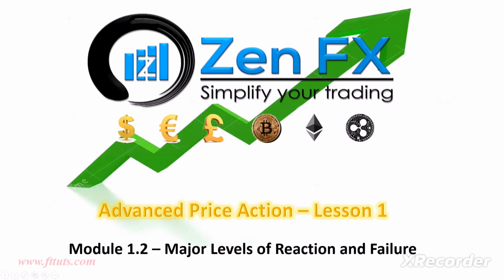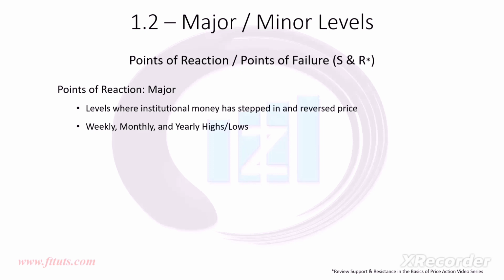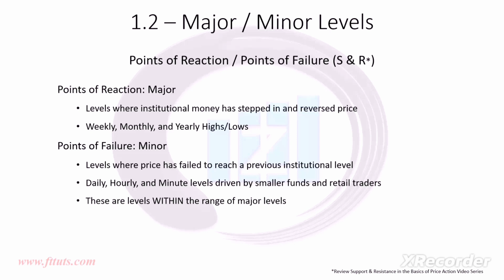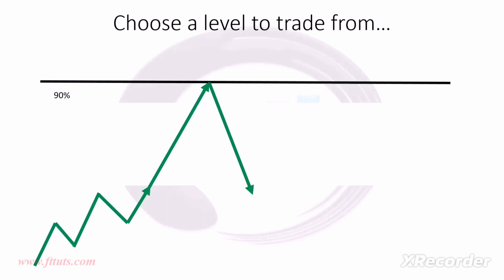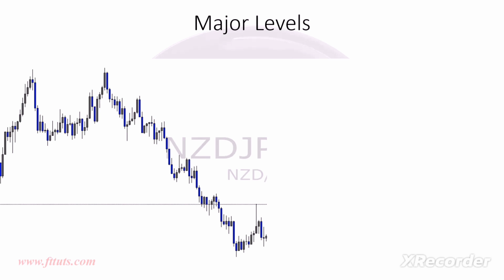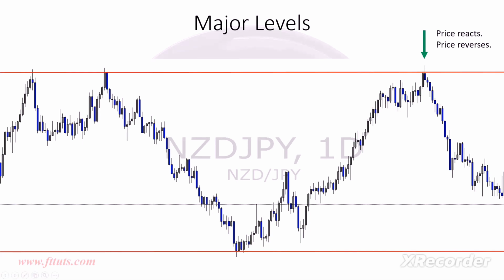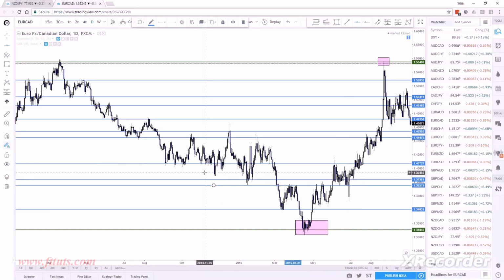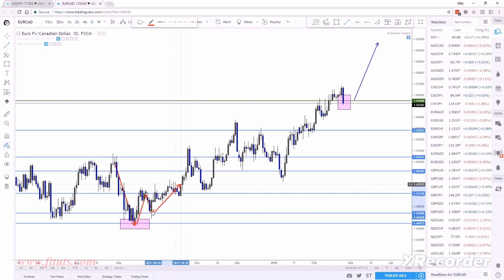Price Action Course 2023 // Major Levels Of Reaction And Failure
In this video, we present to you the second lesson of the 2023 Price Action Learning Course, in which we will discuss the reaction and failure levels